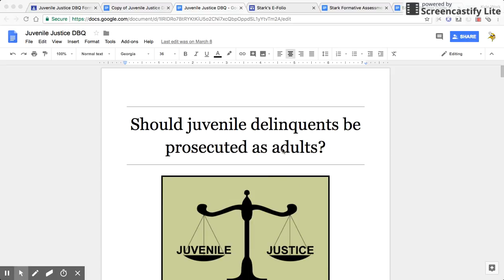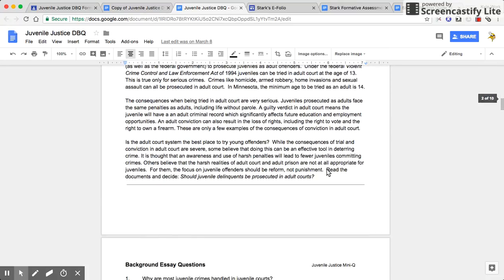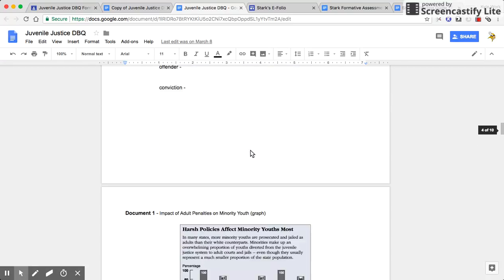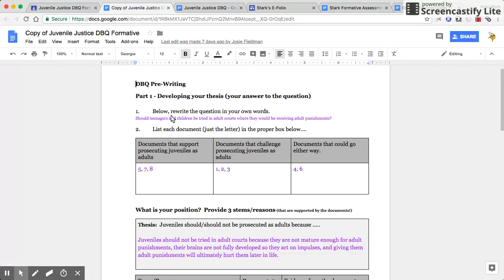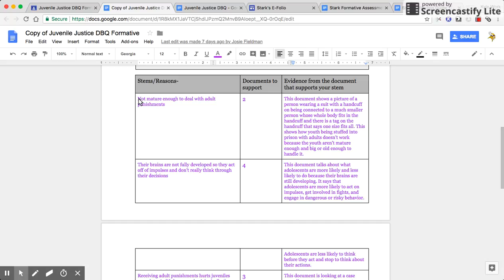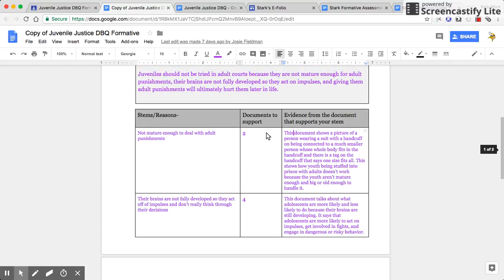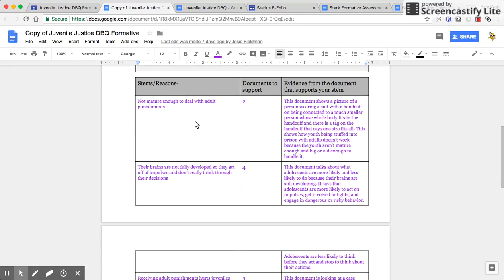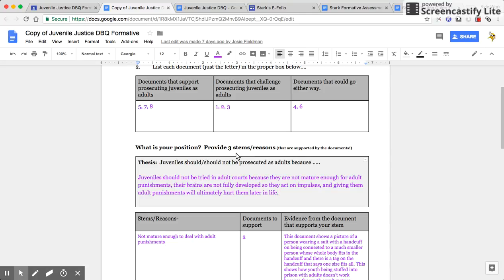Mar 26, 2018 2:32 PM